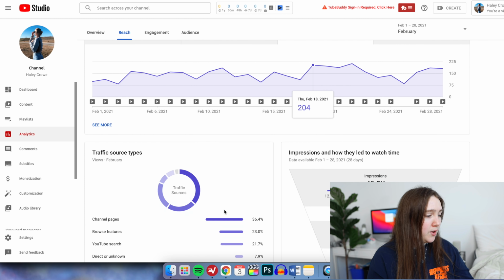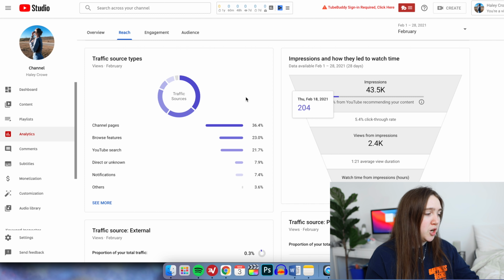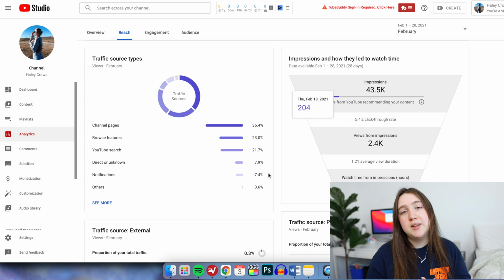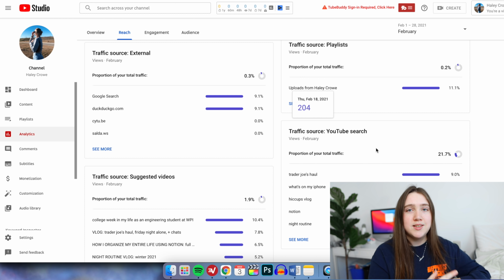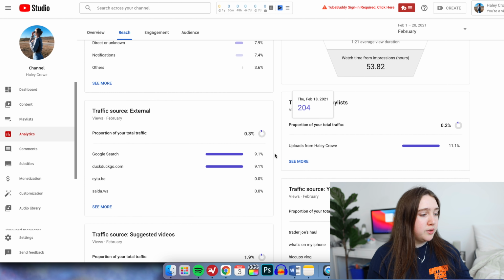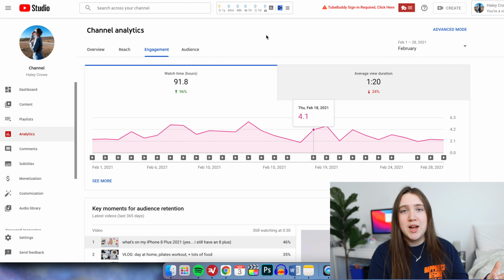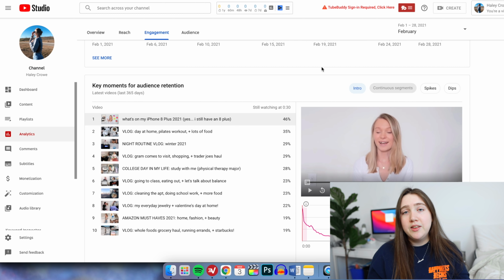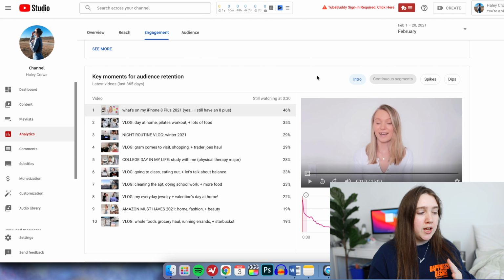CHANNEL REVIEW #2 | How to Grow on YouTube as a SMALL YOUTUBER in 2021!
Here's the much-anticipated channel review #2 video helping you learn how to grow on youtube as a SMALL YOUTUBER in 2021! I got my girl Haley to allow me access to her YouTube channel and analytics to go over with you guys to share some KEY strategies to get more views and get subscribers as a YouTuber just starting out!

0:00 Context About Haley’s Channel
1:10 Channel Dashboard
1:58 Overview Channel Analytics in February
2:40 KEY Tool to Get More Views from Subscribers
3:27 Reach Tab + Where Her Views Came From
6:14 Getting Into the Mind of Her Subscribers
7:20 The MOST IMPORTANT ANALYTICS
10:23 Analyzing Her Specific Videos
12:39 Digging Into Audience Analytics
14:08 Final Conclusion About Haley’s Channel

Hi! My name is Annie Dubé! And if you’re a YouTuber wanting to turn your YouTube channel into a success, then this is DEFINITELY the place for YOU! On this channel, I upload videos every second day surrounding topics such as gaining subscribers and how to get views on YouTube. I help you get a better understanding of what is and isn’t working as far as your channel growth goes. And I basically answer any and all questions any YouTube creator looking to grow their channel could have!